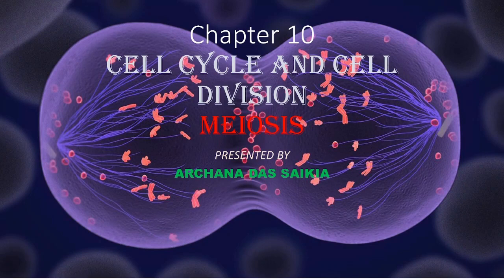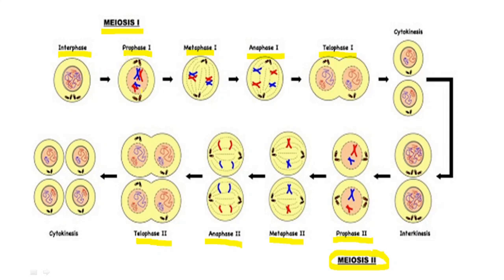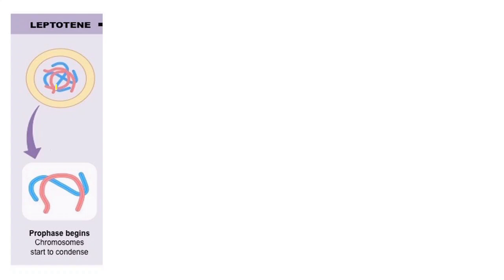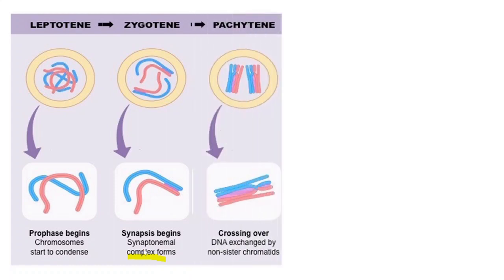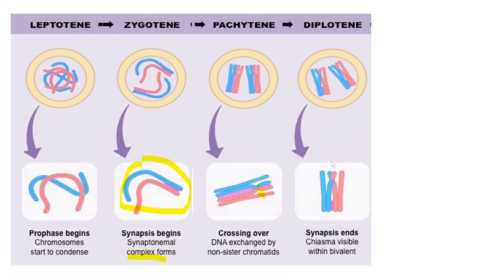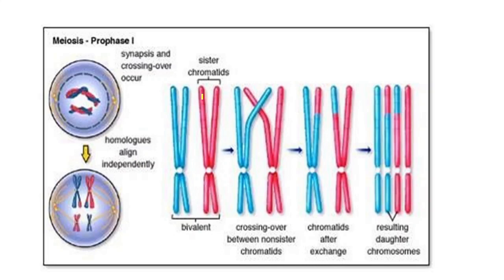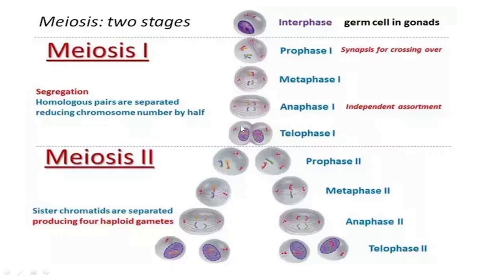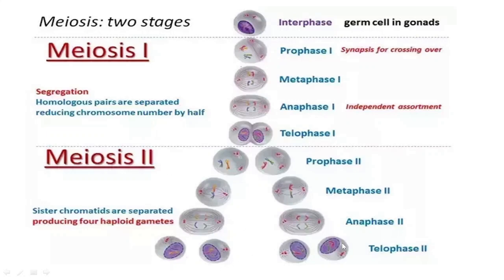CELL DIVISION (3)-MEIOSIS-MEIOSIS 1 AND 2